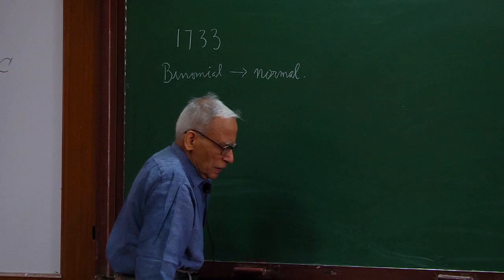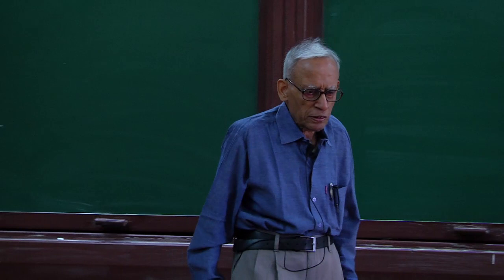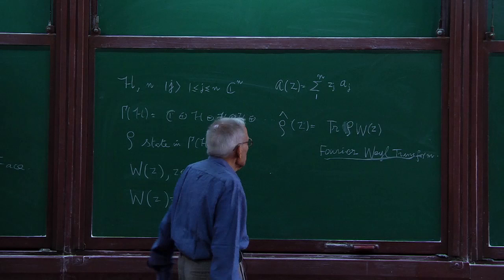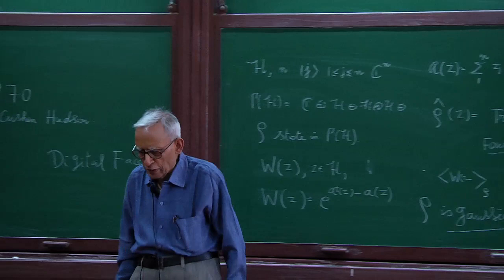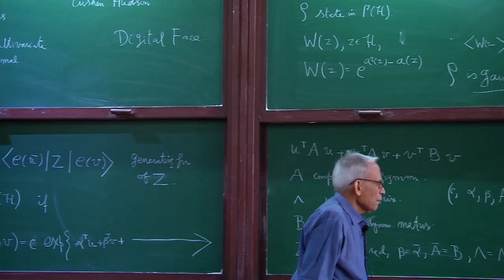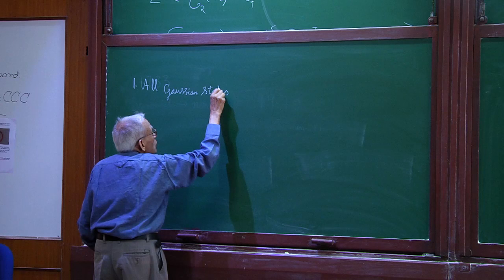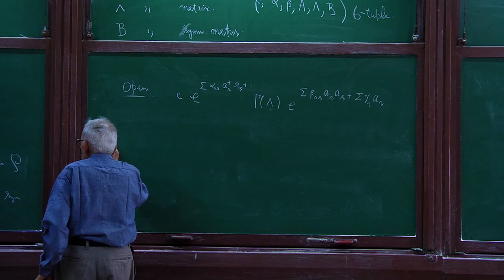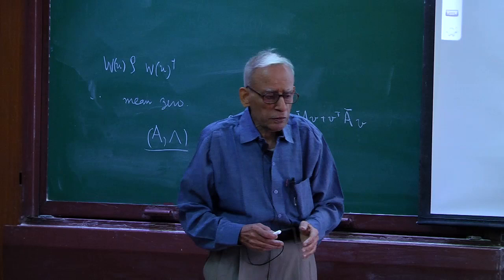KBS Fest talk by K R Parthasarathy